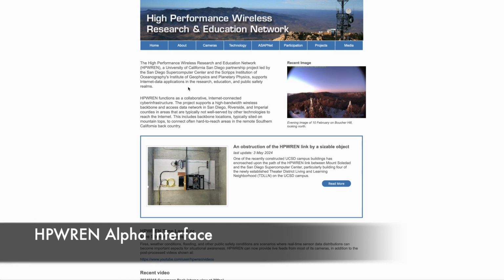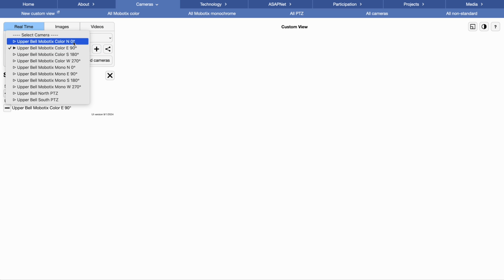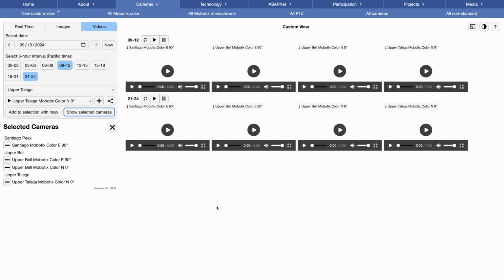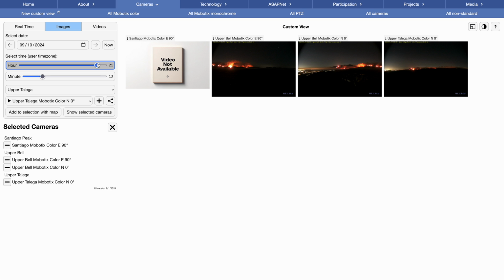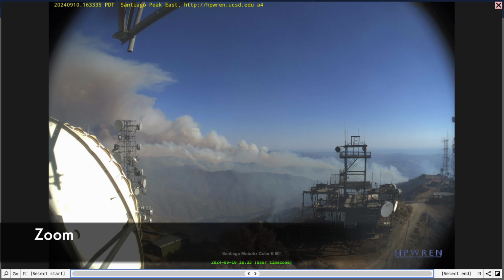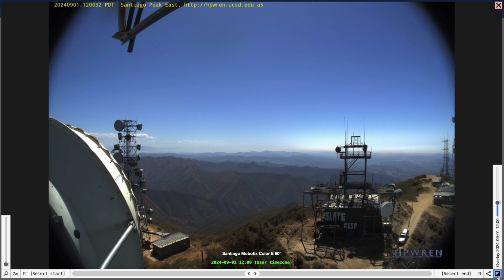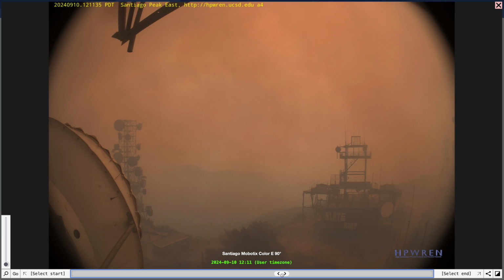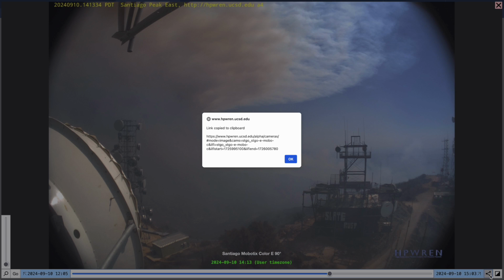HPWREN new camera user interface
16 September 2024

A new user interface for HPWREN cameras, written by Daniel Farcas, can currently be tested
Since significant features were added, the author has created  this short video about how to use the current version.

HPWREN will likely make this the primary interface for the cameras soon.